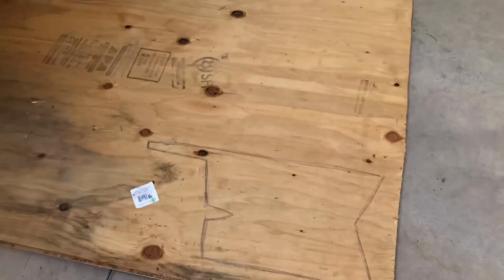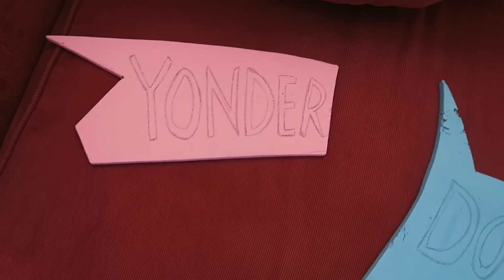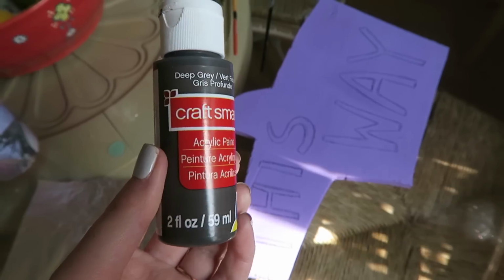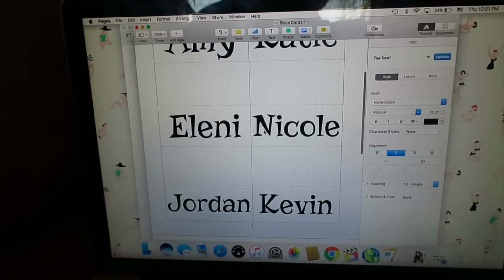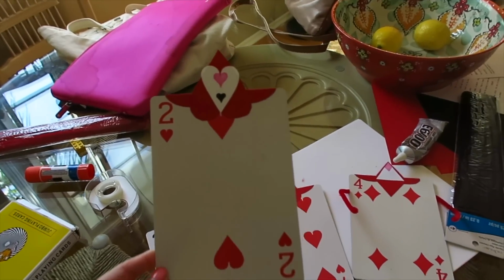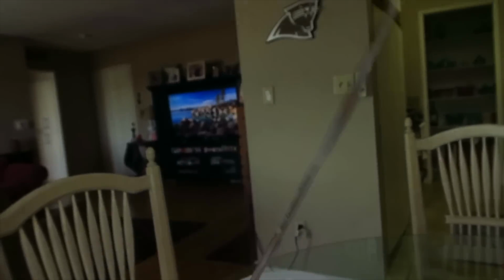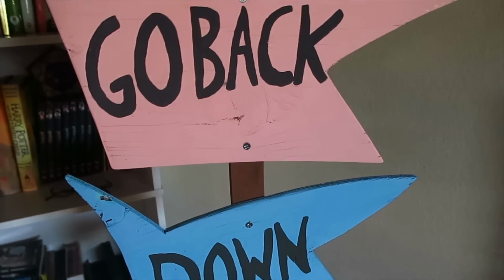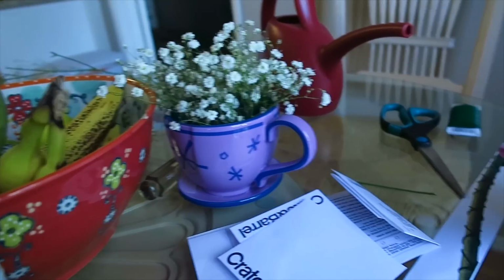DIY Alice in Wonderland Bridal Shower!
HI LOVES! I am SO SO SO EXCITED to put this video up today! I have been working on these DIY Alice in Wonderland crafts for MONTHS and I've been so excited to share the vlog of the entire process with you!

I had a very disney specific Alice in Wonderland bridal shower! I had a very particular vibe in mind so I wanted to be in on the helping and planning, even though I'm the bride ;0) But we made almost everything ourselves and I couldn't be more pleased with the way the entire party turned out! If you want to see more detail pictures check out my instagram :)

Unbirthday cake & "eat me" cookies made by Half Baked CO in Burbank, Ca!